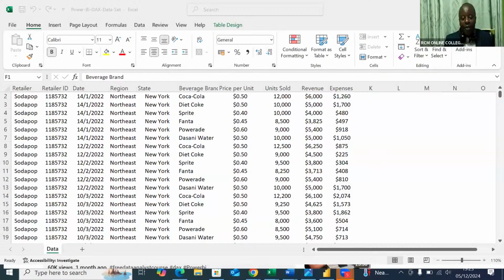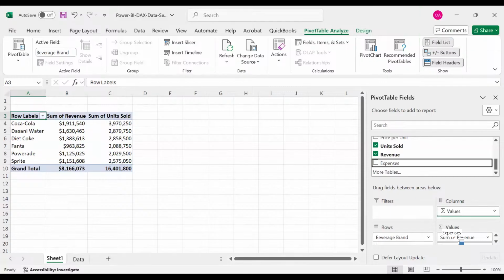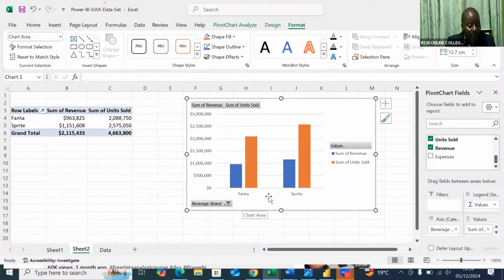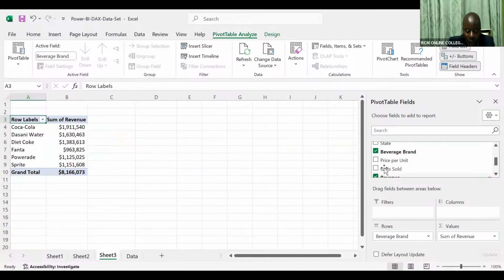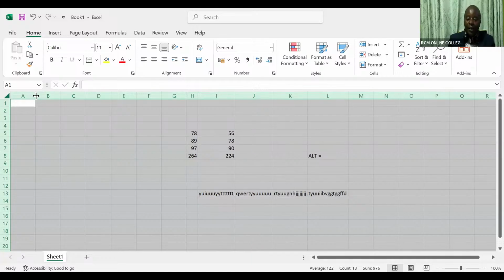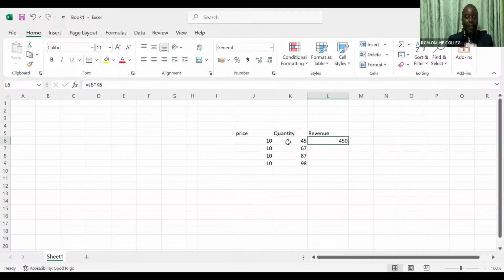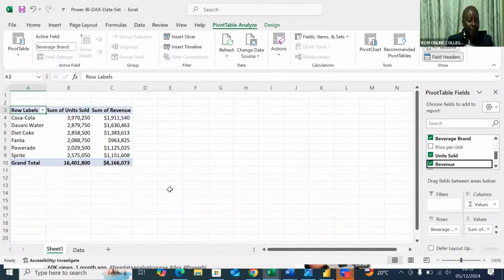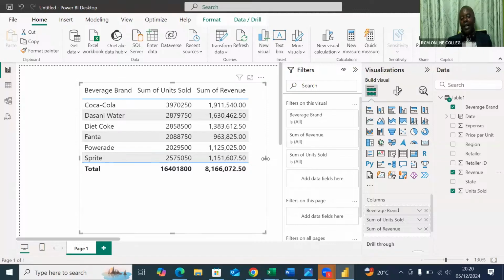Advanced Excel-CPA KENYA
We are the 𝗛𝗼𝗺𝗲 𝗼𝗳  𝗣𝗔𝗦𝗦𝗘𝗦 because we know how to help students maximize the time they have.
𝗗𝗼𝗻'𝘁 𝗹𝗲𝘁 𝗳𝗲𝗮𝗿 𝘀𝘁𝗼𝗽 𝘆𝗼𝘂.
📞 𝗢𝟳𝟵𝟯 𝟱𝟱𝟱 𝟬𝟬𝟬
💪 𝗪𝗘 𝗦𝗛𝗔𝗟𝗟 𝗢𝗩𝗘𝗥𝗖𝗢𝗠𝗘!